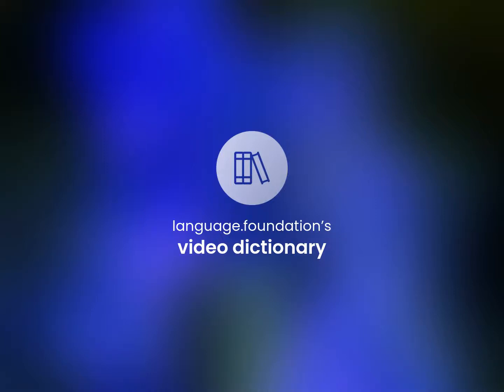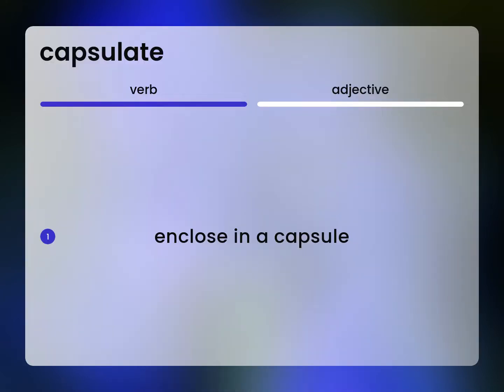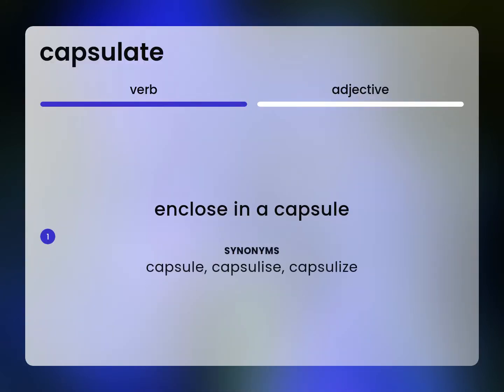Capsulate • what is CAPSULATE meaning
CAPSULATE in the dictionary